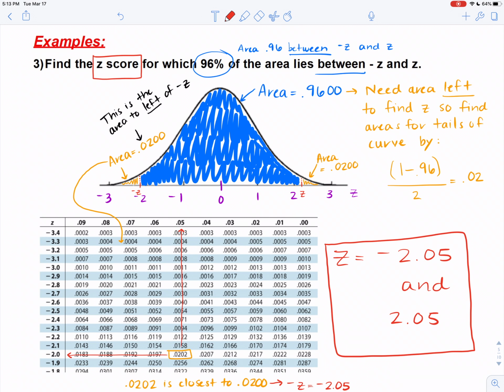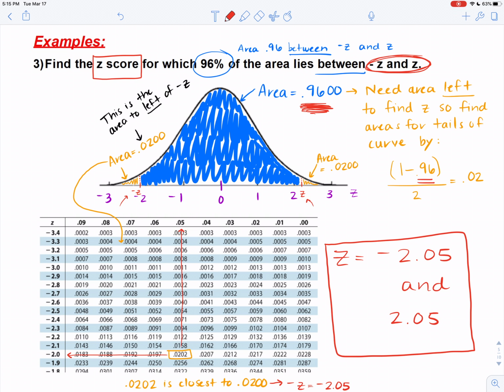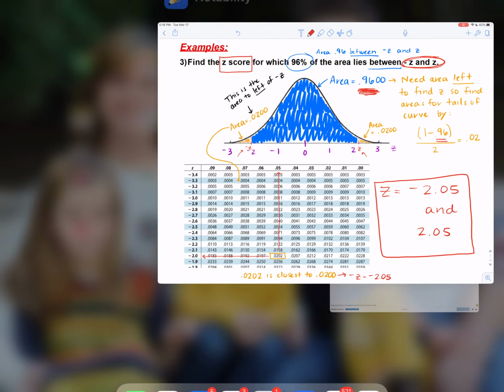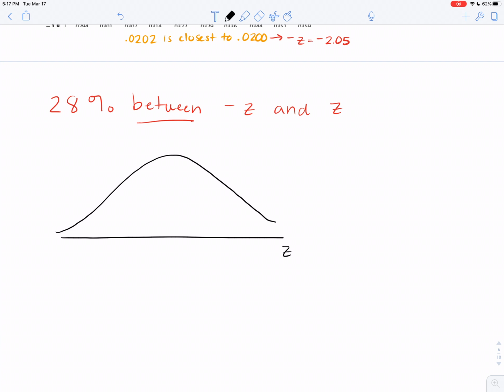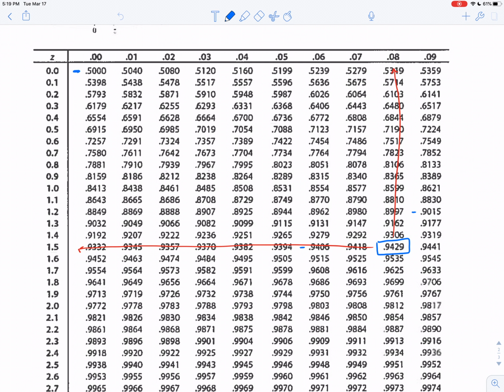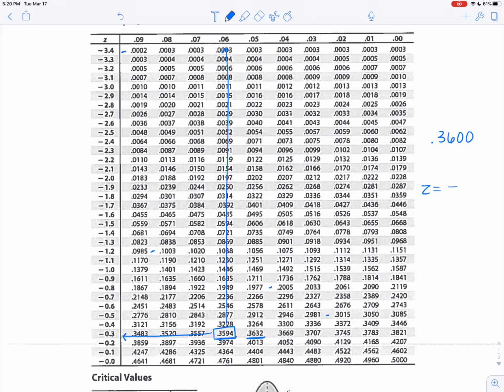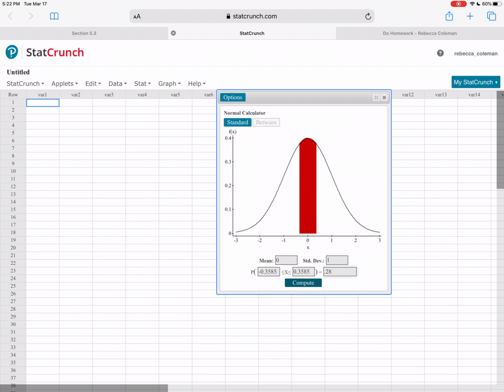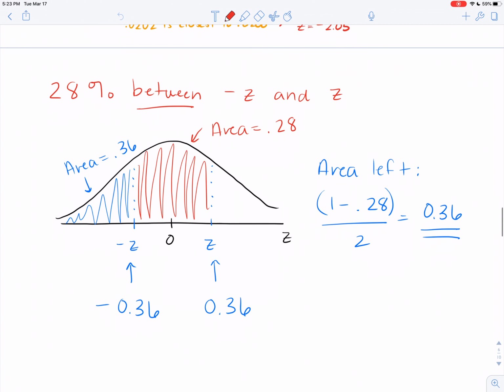Finding z scores given area between